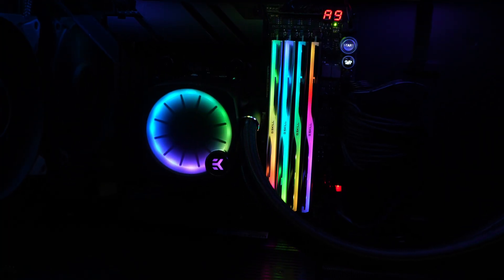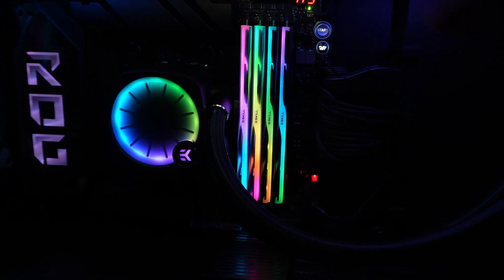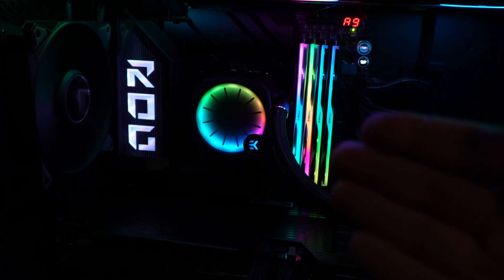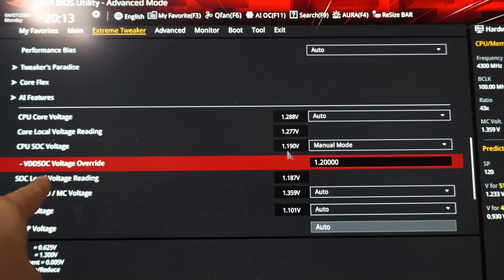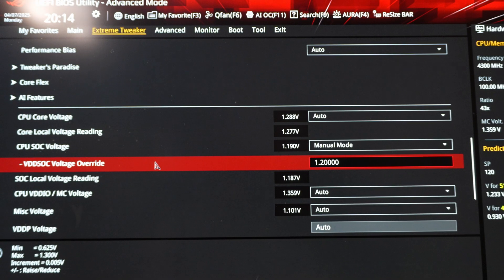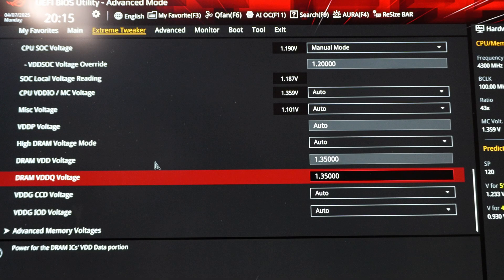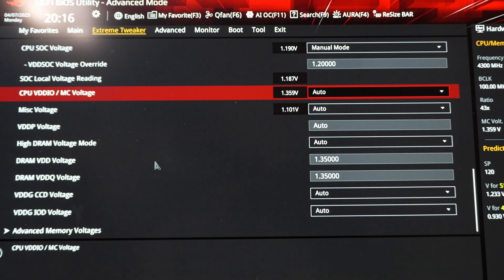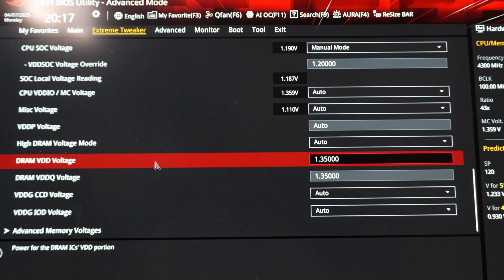Regarding DDR5 and memory controller voltages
This video provides some guidance for those upgrading from older DDR3 and DDR4 based platforms looking to learn about the voltages related to DDR5.

EXPO/XMP sets the VDD and VDDQ automatically. In-general it's anywhere from 1.1 to 1.35v.

VSOC should be no higher than 1.2v
VDDIO is derived from the VDD and VSOC and typically is close to matching VDD/VDDQ by anywhere from 0.01 to 0.1v.

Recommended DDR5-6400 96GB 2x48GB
Alternative that runs at EXPO DDR5-6000